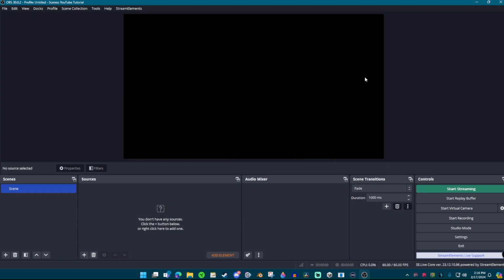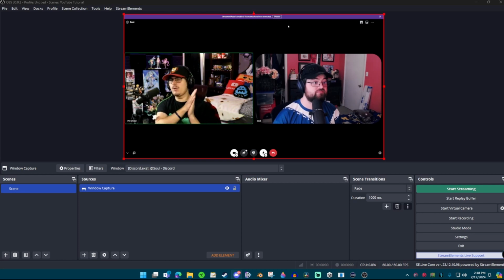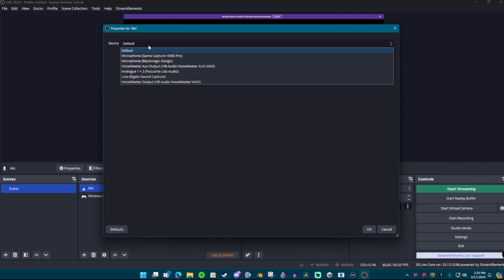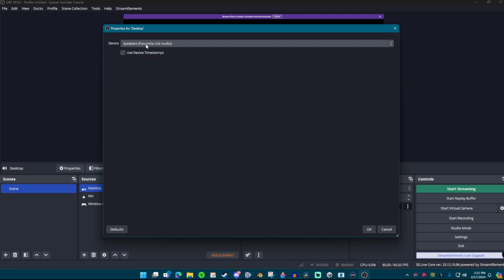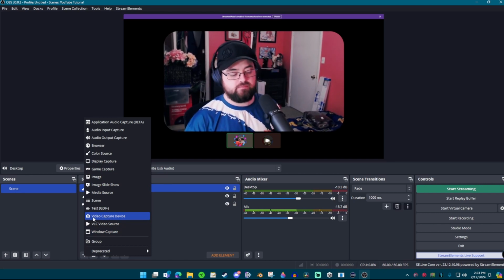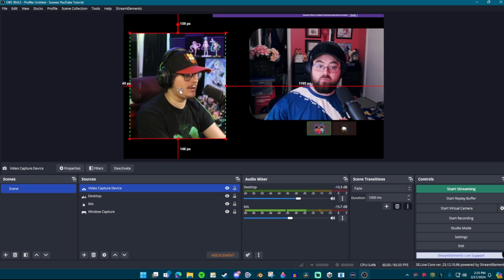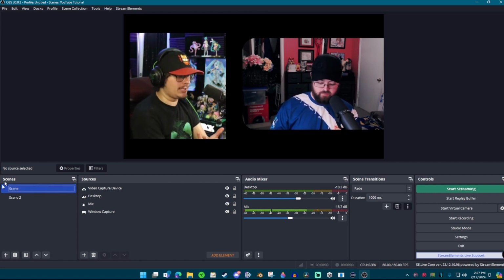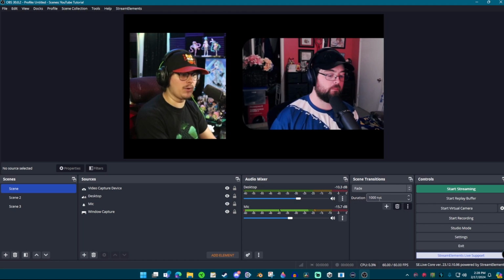How To do A Remote Virtual Podcast Tutorial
In this video, I will break down how to do a virtual podcast with anyone on discord! It is an easy process, and you can get creative with it! This is also by request so we will be taking requests for future tutorial videos!